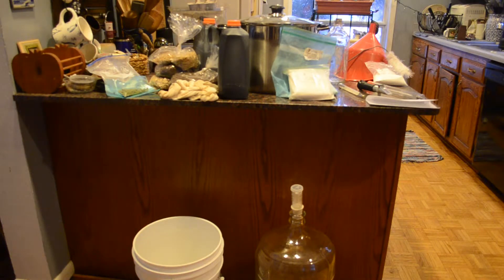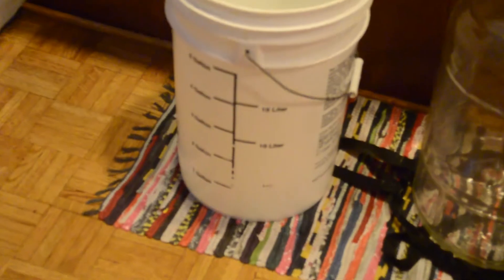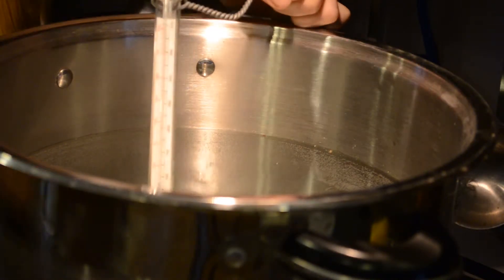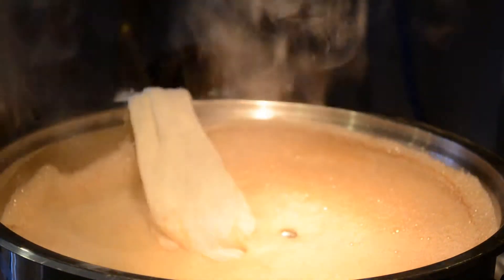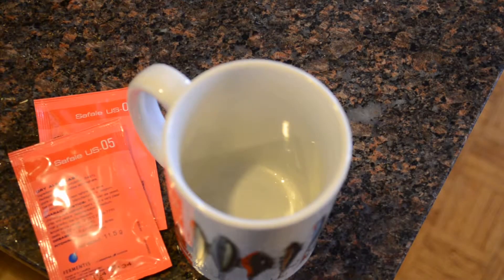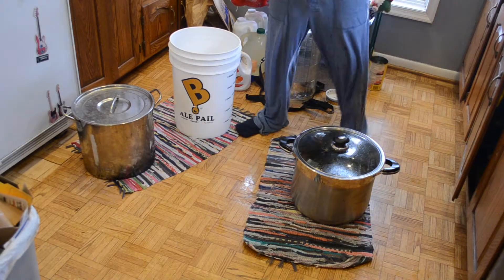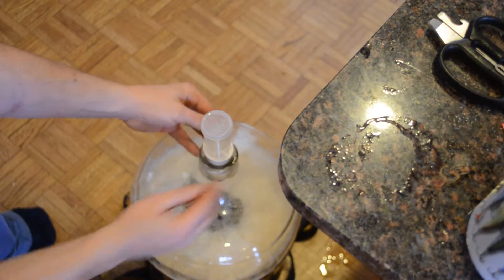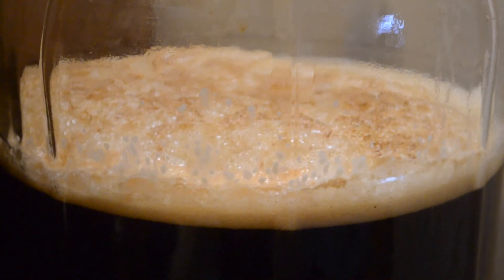Home Brewing 101: Primary Fermentation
Instruction for home brewing part 01.  All ingredients are from the "Wine and Hop Shop" of Madison, WI.